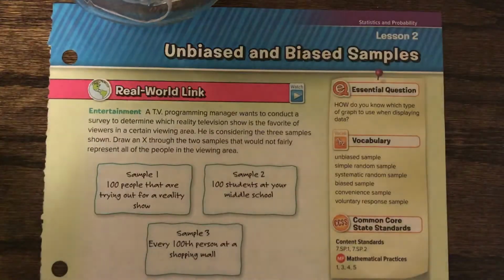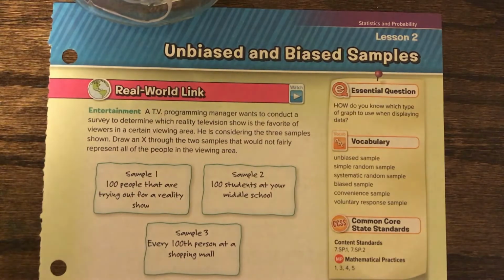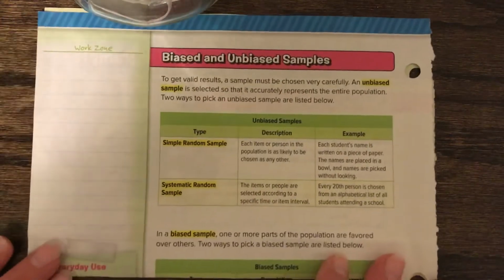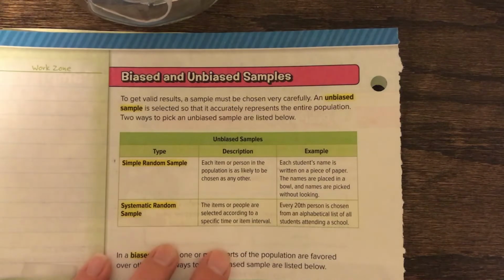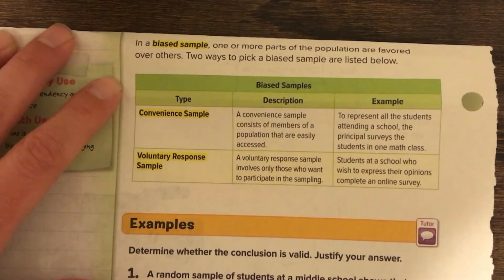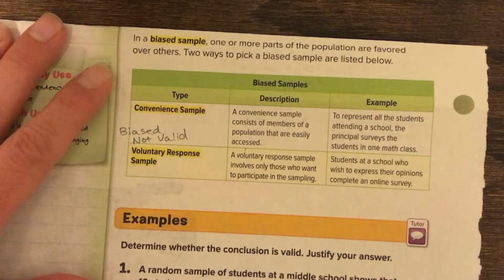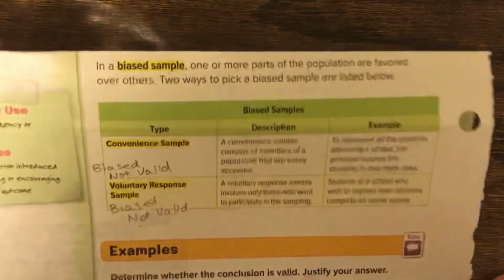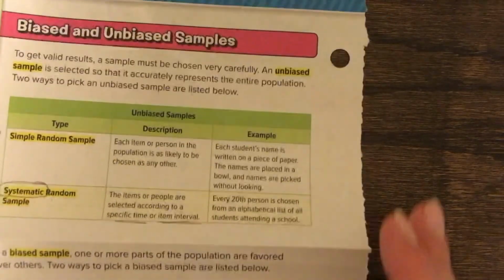10-2 biased and unbiased